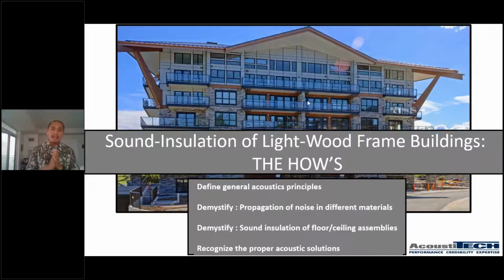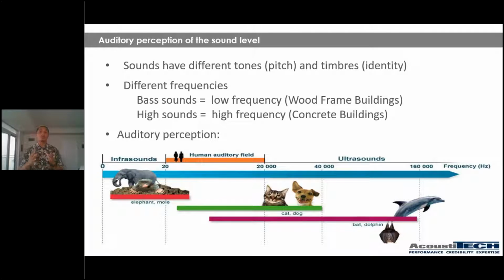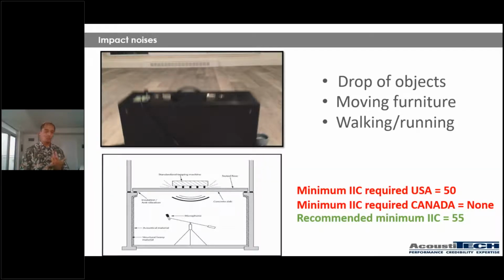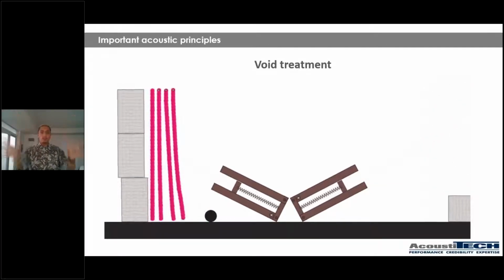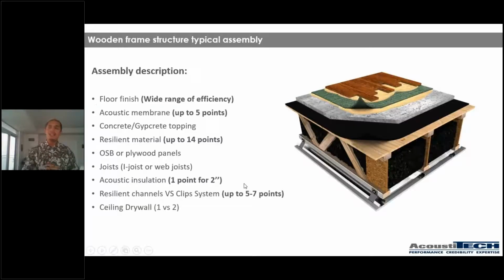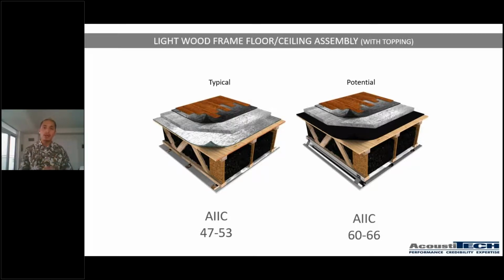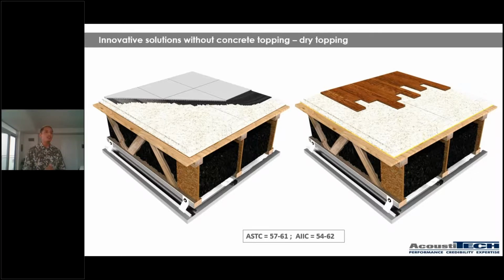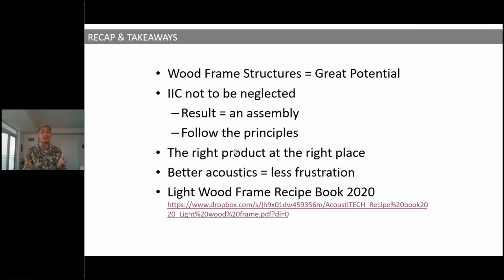Sound Insulation of light wood frame buildings THE HOW’s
Join us on this Webinar where we touch on Sound Insulation of Wood Frame Buildings and share our experiences and best practices.

Here at AcoustiTECH, we strive to educate and share as much knowledge about soundproofing as possible.

💎Since 1999 we have soundproofed over 100M square feet of projects across Canada and the US, from Luxurious 5 Star Hotels to affordable housing.

💡Through extensive research in our own laboratories, independent laboratories and third party field testing, we are able to help Builders, Developers, Architects, Engineers and Owners avoid noise complaints and ensure they enjoy the luxury of living in a quiet environment.